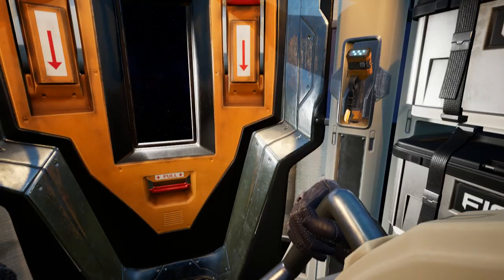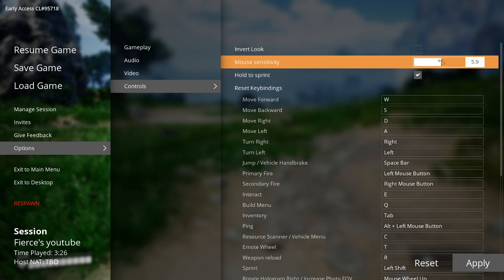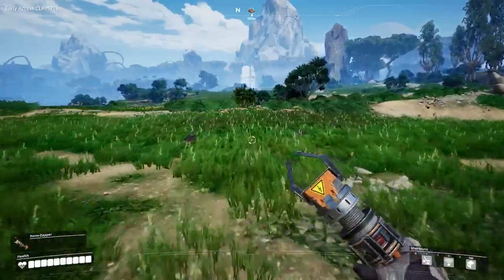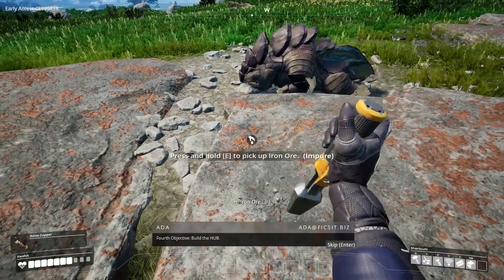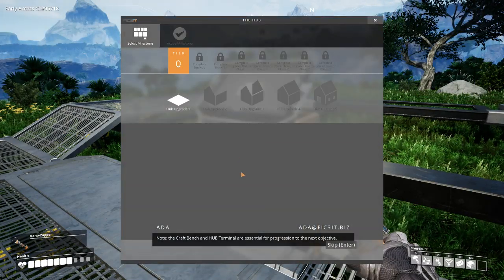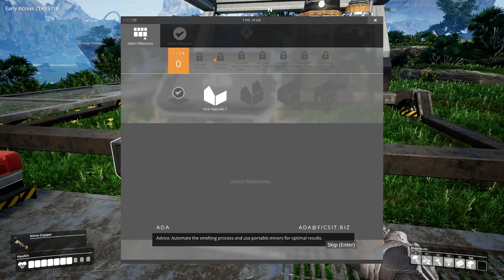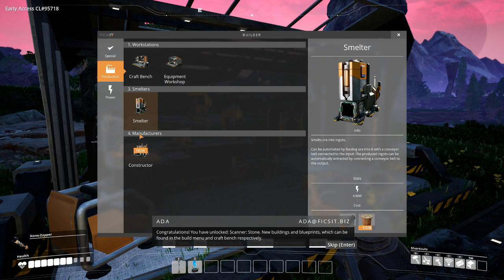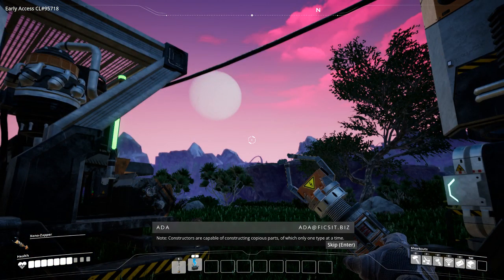Satisfactory | a new game! | 1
Time to start ruining this world with factory's!

and if you want to check out my soundcloud here it is